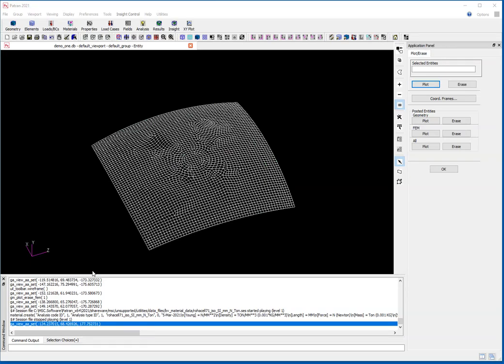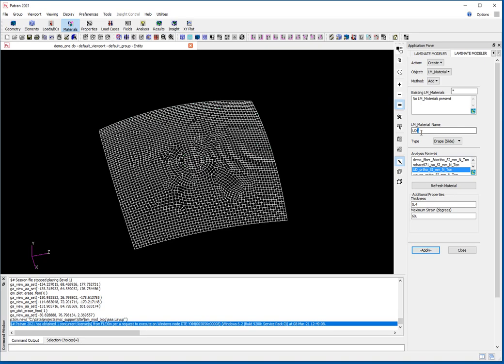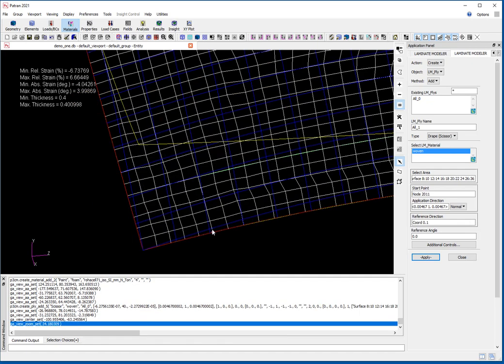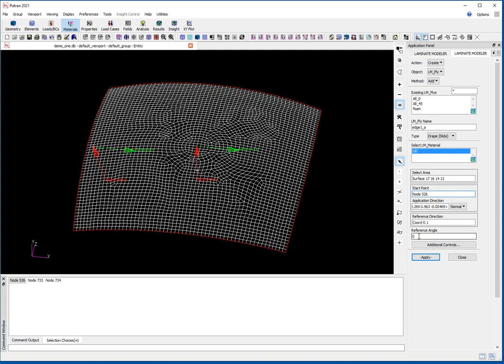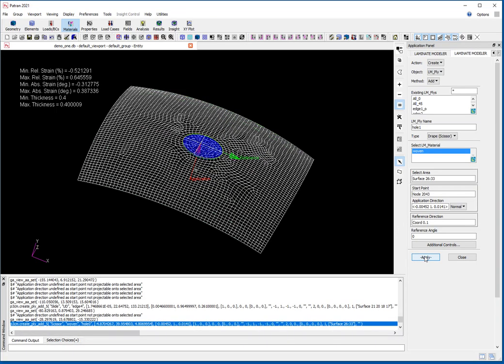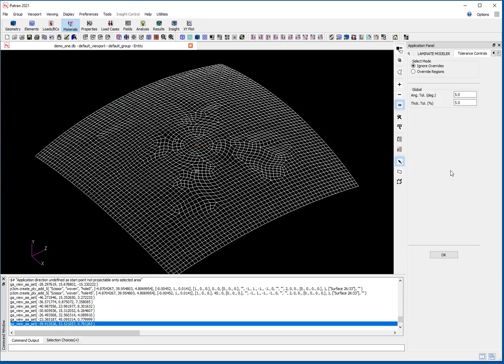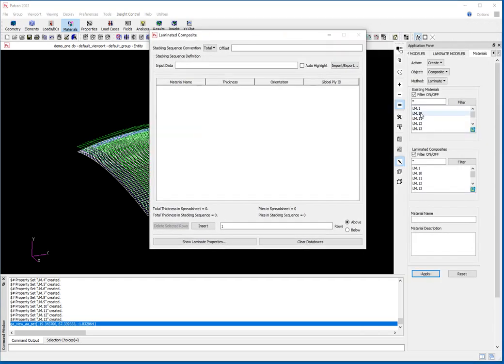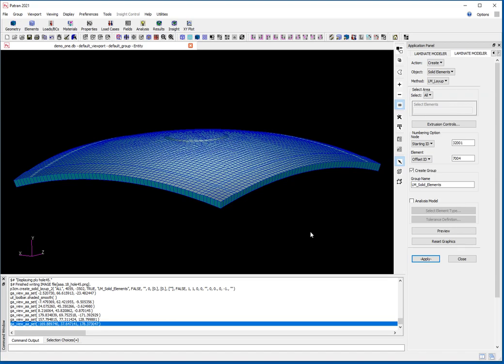Laminate Modeller draping pre pregs blog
How to improve your composite FEA process AND get manufacturing output as a side benefit
When working with laminated composites it is important to consider the effects that draping the pre-pregs has on the orientations and thickness that get used in finite element analysis.

Laminate Modeller is a plug-in tool for MSC Patran that does this fundamental job, but offers so much more.

One of the side benefits of the draping process is the automatic creation of flat patterns.  These give you the shape you need to cut out of a flat fabric in order to achieve the ply boundaries desired on your 3D product.

To do this in CAD is often expensive – the plug-ins to do it, like Fibersim, can cost large 5 figure sums, completely out of the reach of SME companies.  Laminate Modeller doesn’t do 100% of the job these tools do, but it does offer 80% of the capability for 20% or less of the price.

This video shows you how to use Laminate Modeller to build an accurate Finite Element Analysis (FEA) model in Patran, and also how to generate flat pattern DXF files, an HTML ply book and tooling surface geometry.